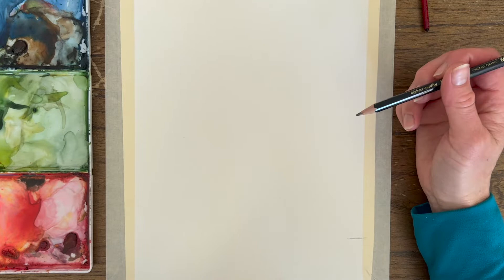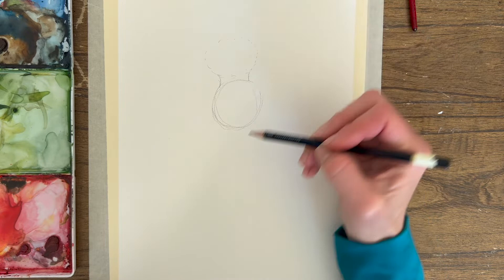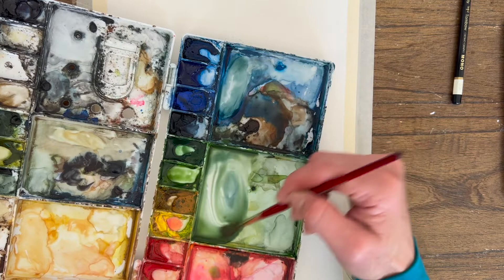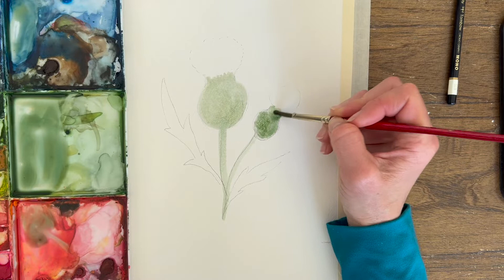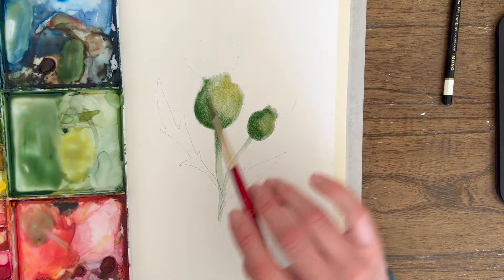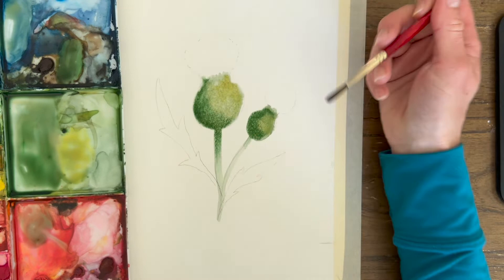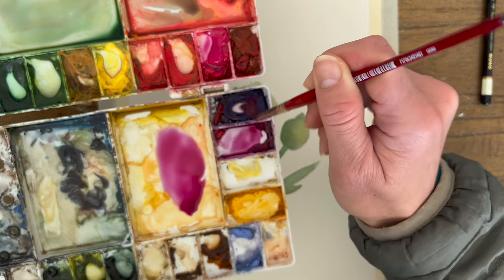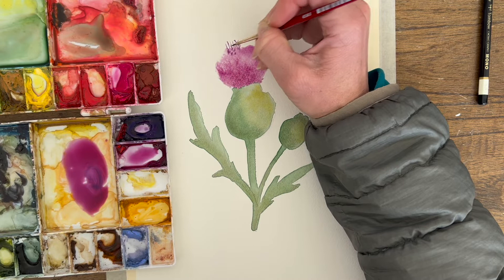Scottish Thistle Tutorial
Paint the beautiful Scottish Thistle with me with watercolor paints!

I use Winsor and Newton Watercolor Paints

Here are the supplies I am using:
Princeton Synthetic Size 6 and size 0 Watercolor Brush

Watercolor Block Arches (High Quality)

Watercolor Paper By Sheet (Lower quality)

Masking Tape